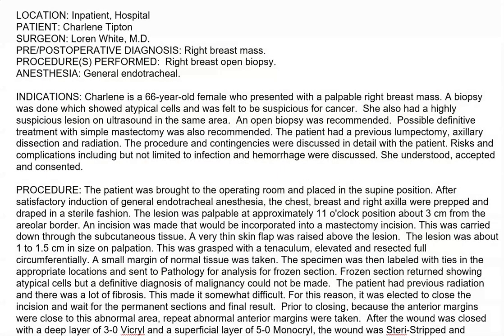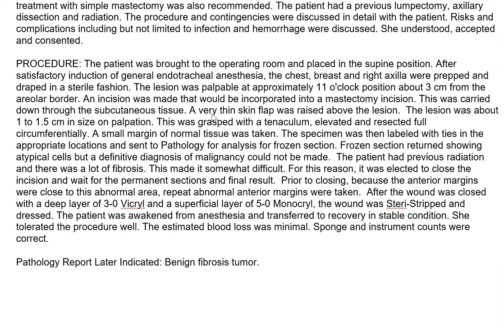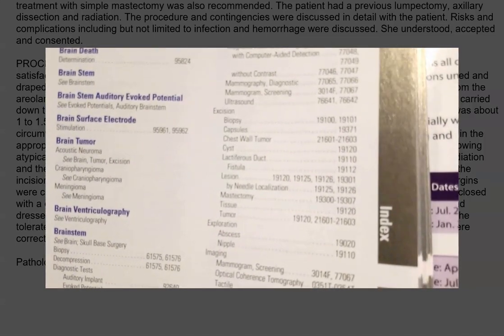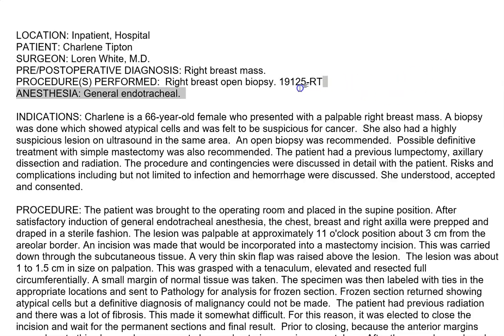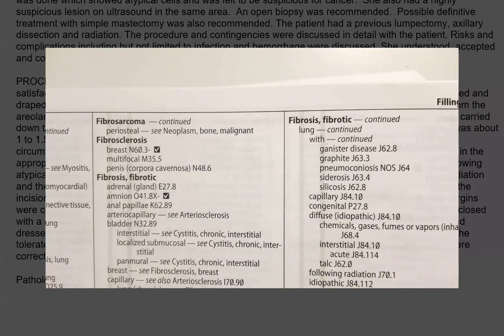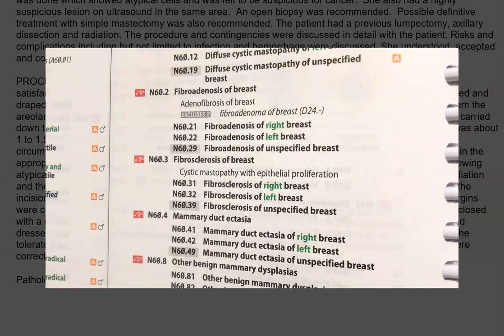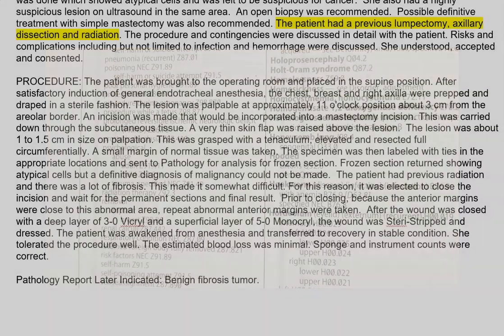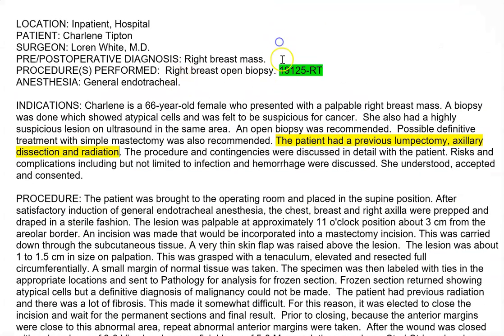Real World Coding Breast Lesion (2020)